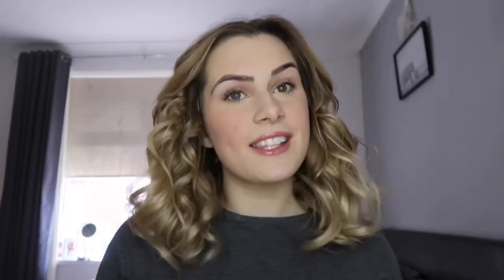OVERNIGHT HEATLESS BATH ROBE CURLS!